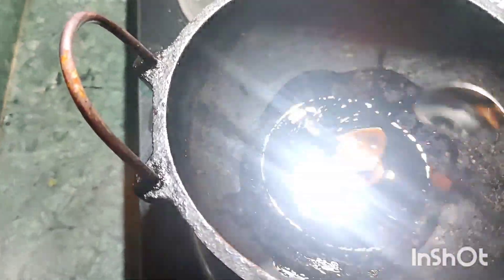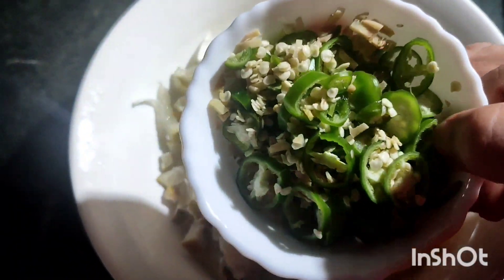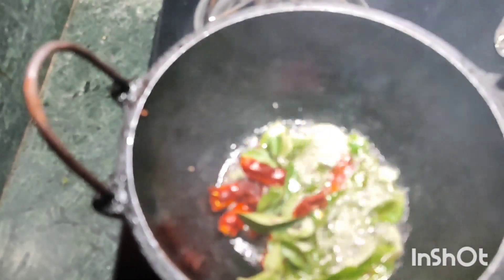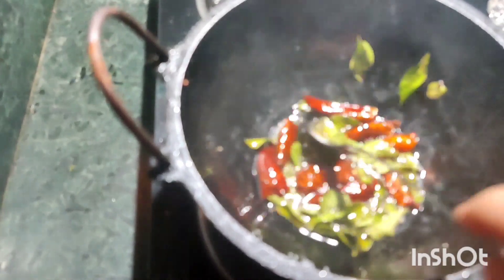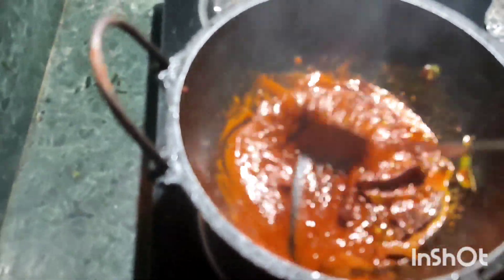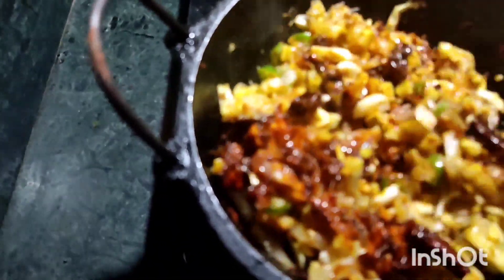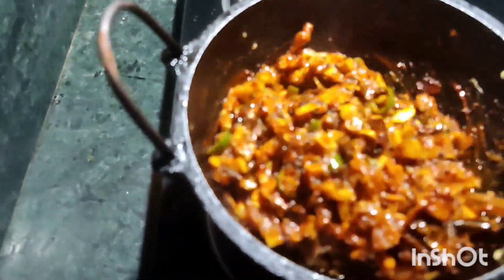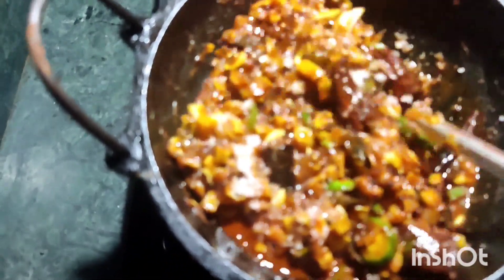വടുകപ്പുളി നാരങ്ങ ഇങ്ങനൊന്നു അച്ചാർ വച്ചു നോക്കൂ.. പിന്നെ ചോറുണ്ണാൻ കറി വേണ്ടാ 👍TD WORLD/MALAYALAM..